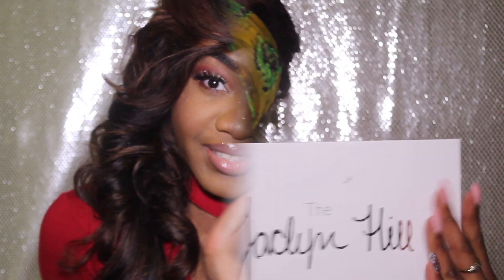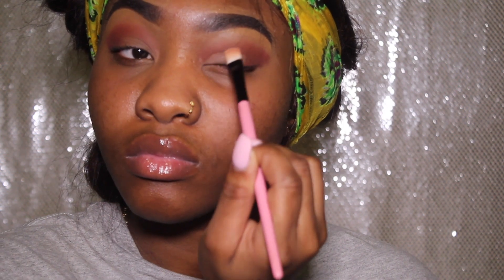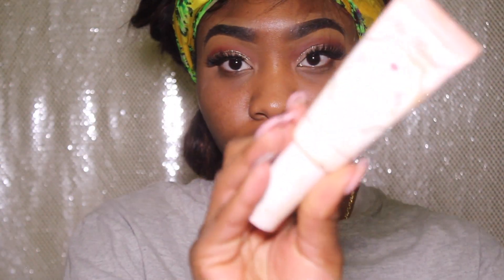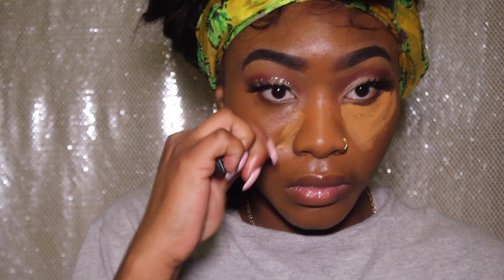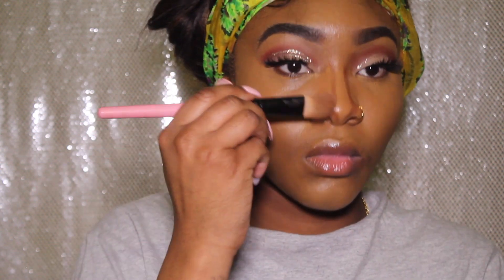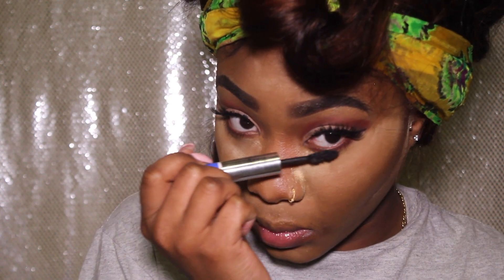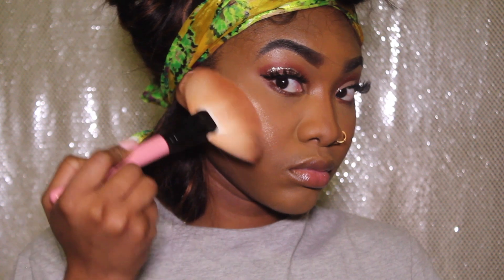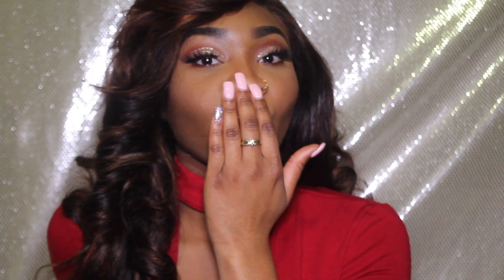VALENTINE'S DAY MAKEUP SLAY| Simple Cut Crease + Gold Liner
Hi Guys Happy Valentines Day ! I hope you enjoyed this look.
Below is the list of items I used to achieve this look

Primer- TooFaced Hangover Primer
Eyebrows- Elf Eyebrow pomade
Concealer- LA Girl Pro Conceal (Fawn)
Eyeshadow Palette- Morphe Jacklyn Hill Palette
Lashes- KISS Demi Wispie 06
Foundation- Maybelline Fit Me shade 355
Contour- Black Radiance foundation stick 8003
Setting powder- Ben Nye (banana)
Lip liner- NK makeup - cocoa
Lip gloss- NYX Butter Gloss- Apple Strudel